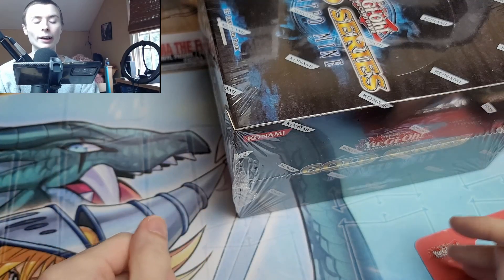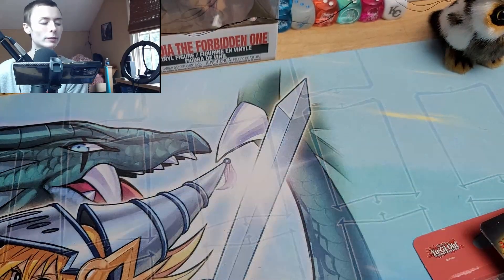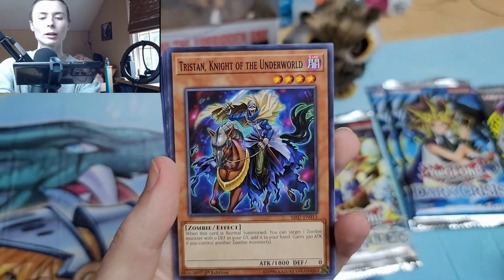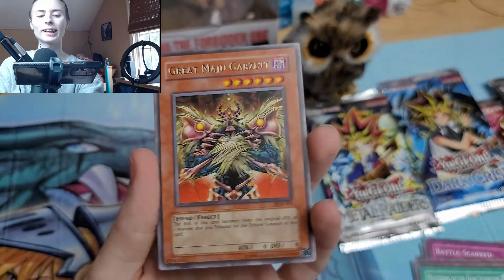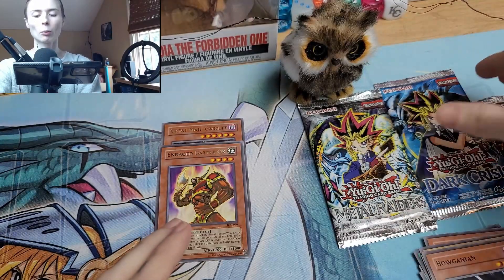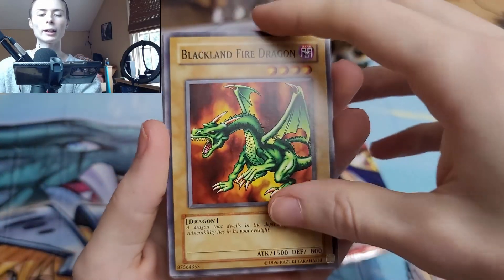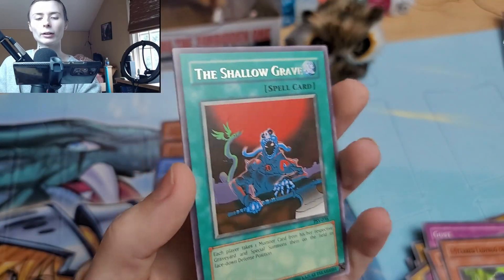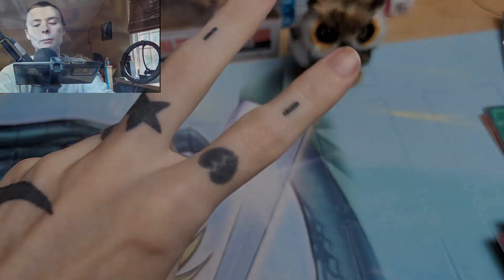Opening Some Legacy Packs! ( Goal )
Vote for what monster you would like for me to get tattooed down below! I will keep track of every vote until the day we hit 1,000! To Vote just put Tattoo - "Monster of your choice"
Hit me up on Instagram  @owlgaming03